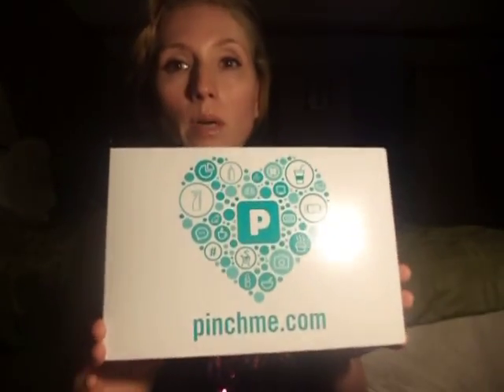PinchMe and Sample Source Unboxing November 2015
I got alot of great samples this month if you are interested in getting free stuff like what I recieved in this video then go